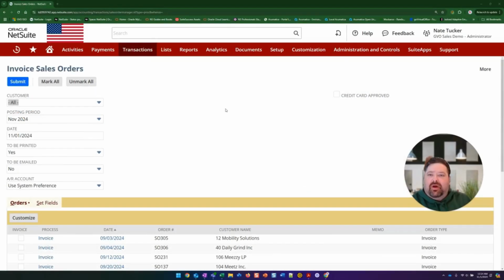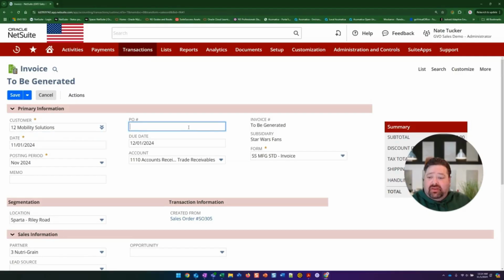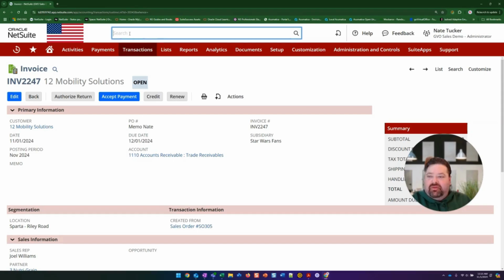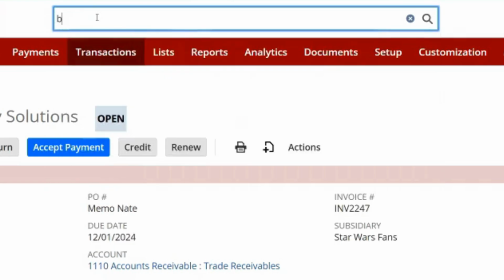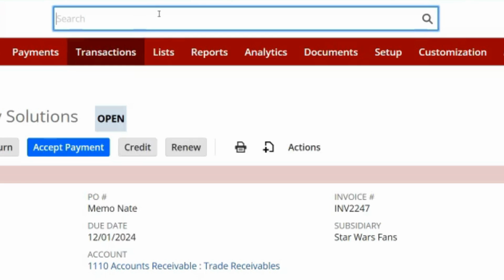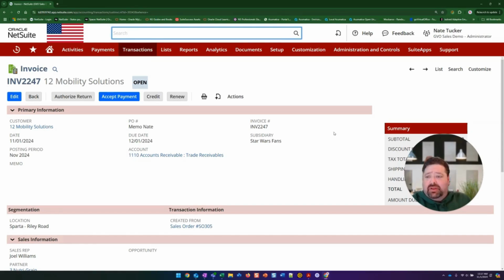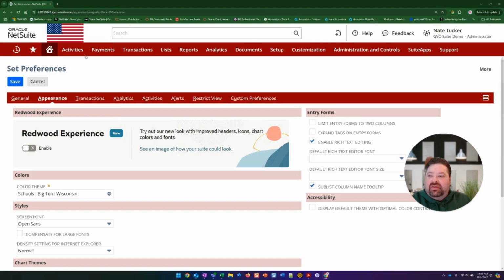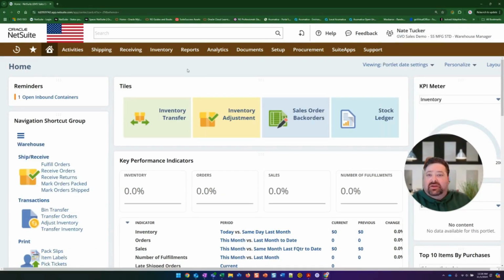FAST 5: NetSuite Tips and Tricks | goVirtualOffice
Uncover valuable NetSuite tips and tricks that will help you work smarter, not harder. Get the most out of your NetSuite system with this quick and insightful guide!